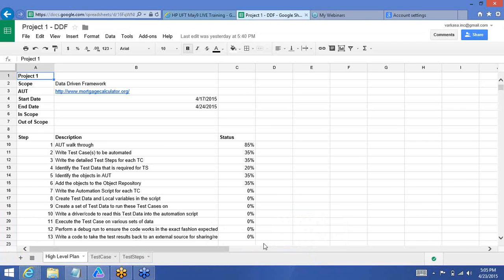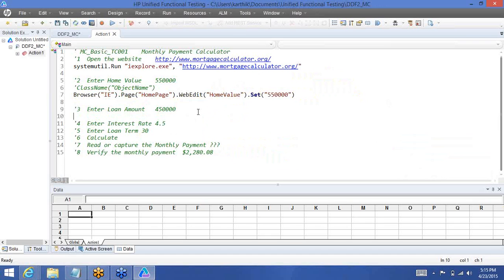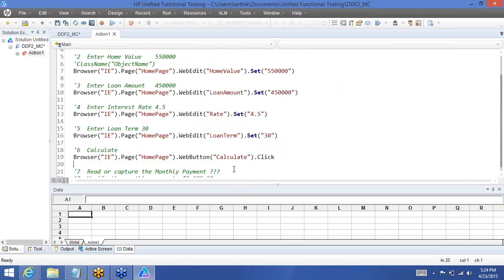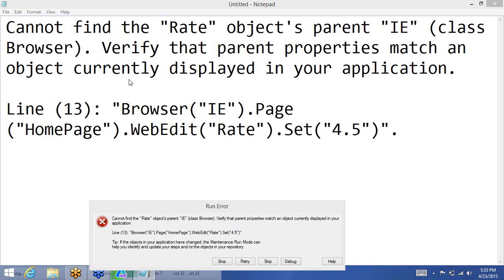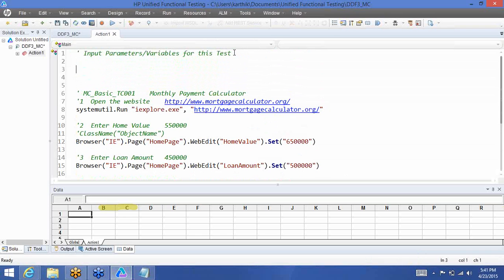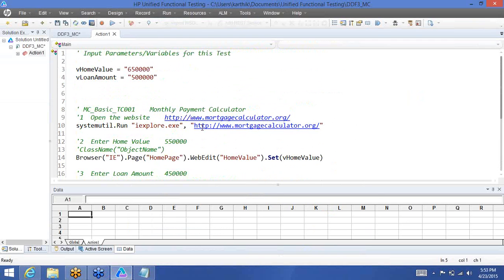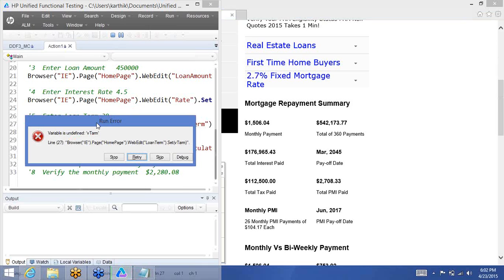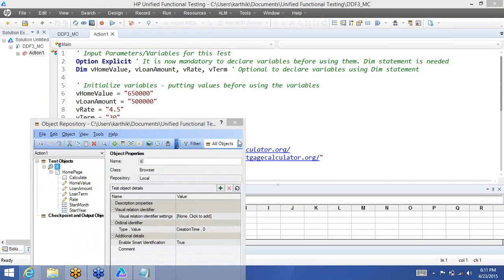UFT LIive Training Apr 25th Batch Day 03